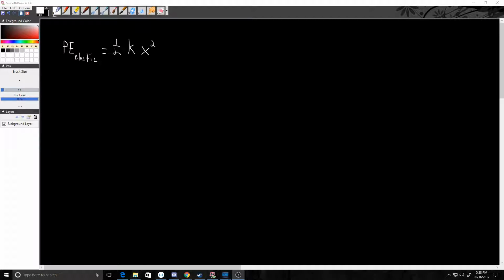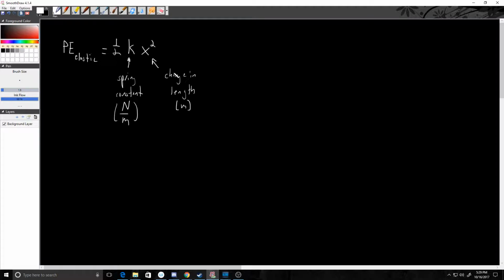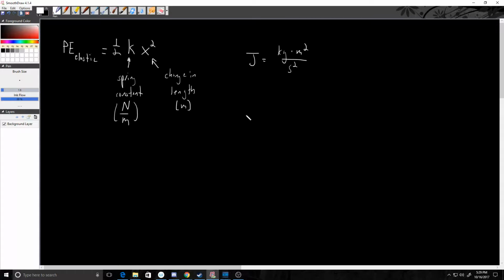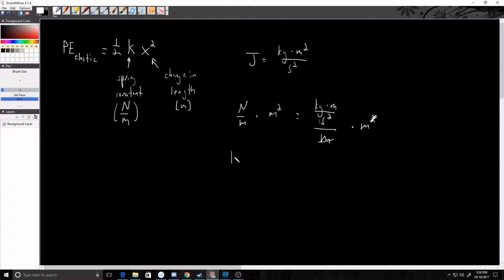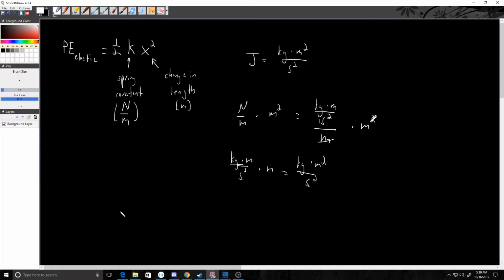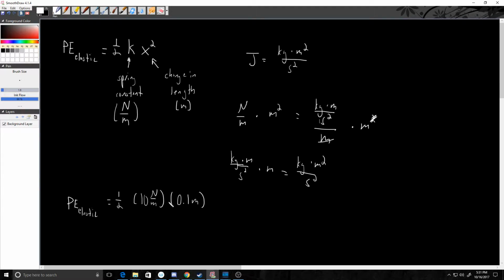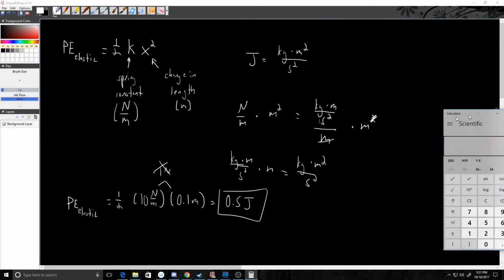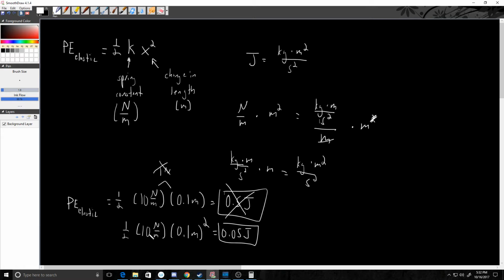Elastic Potential Energy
Calculating how much energy gets stored in springs.